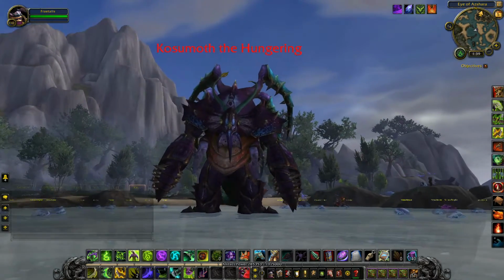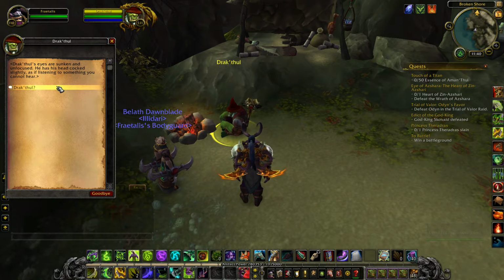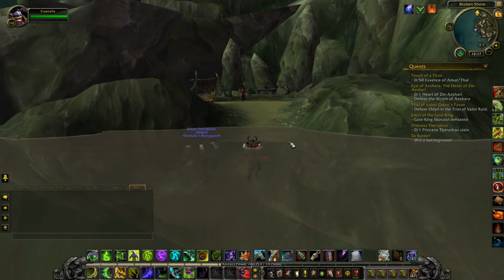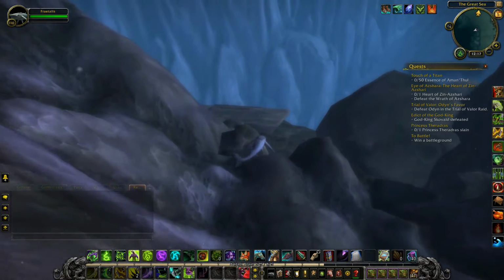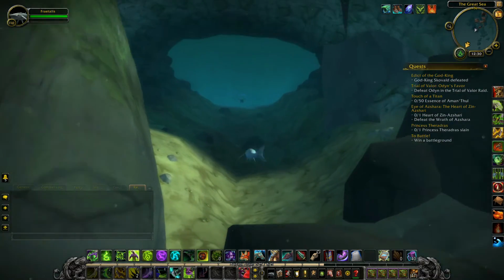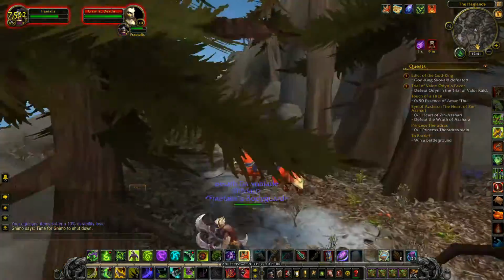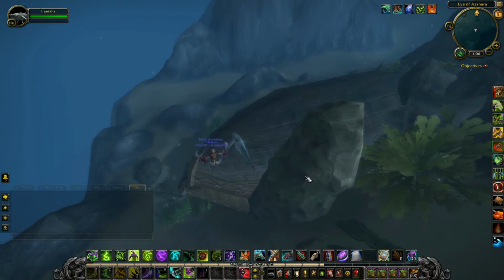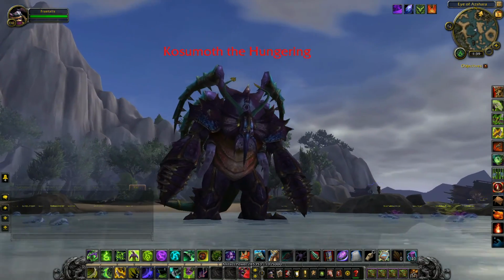World of Warcraft Unlocking the Kosumoth the Hungering World Quest Legion Guide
This video outlines all of the steps you will need to take before you unlock the DANGER: Kosumoth the Hungering world quest that can be found in the Eye of Azshara zone. Once you have returned the Weathered Relic to Drak'Thul in the Broken Shore, you will need to obtain 10 Hungering Orbs in the order shown in the video. Once you have obtained all 10 orbs, you will be able to do the DANGER: Kosumoth the Hungering world quest. This world quest will drop the Hungering Claw pet or the Fathom Dweller mount; the reward will switch every 2 weeks.

Updated to reduce game volume so voice is easier to hear.

Recorded with the Windows Game bar and edited with VideoPad.